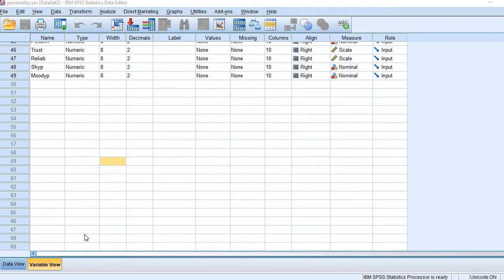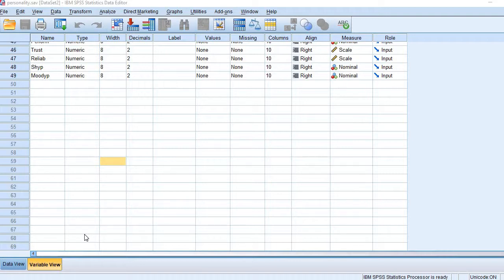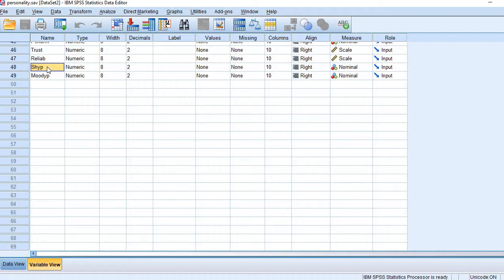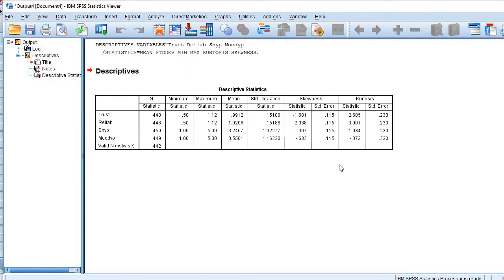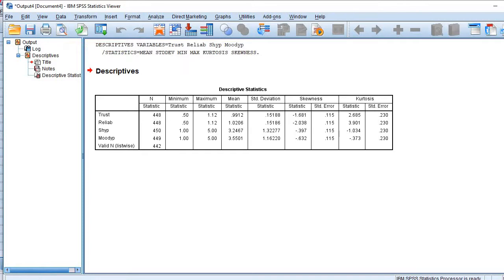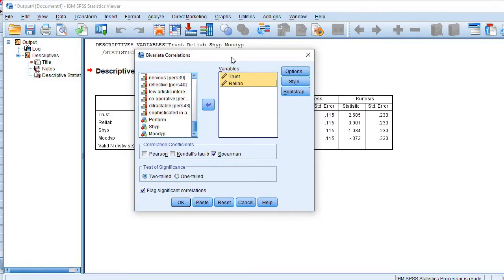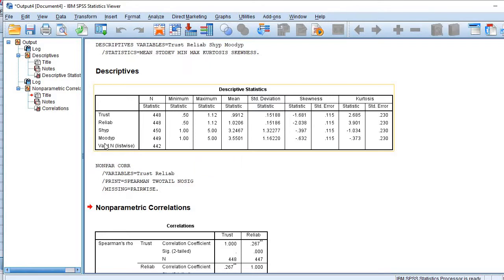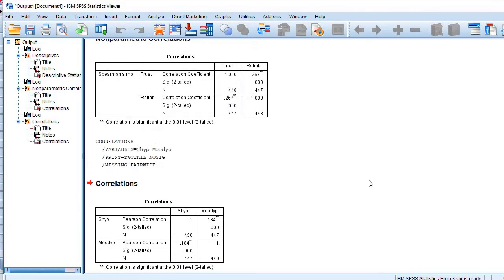Non parametric correlation test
Learn how to apply parametric and non-parametric correlation test; when to use Pearson correlation and when Spearman correlation